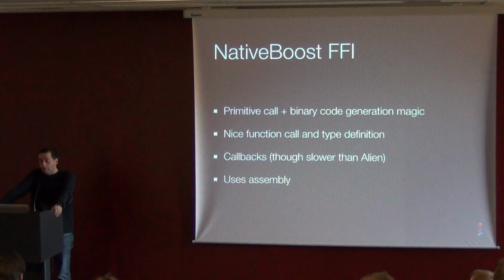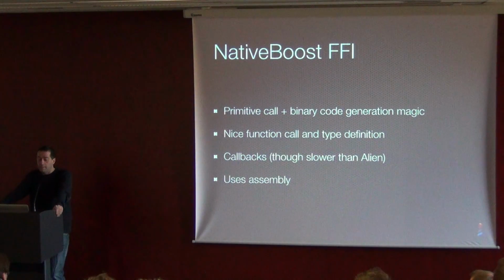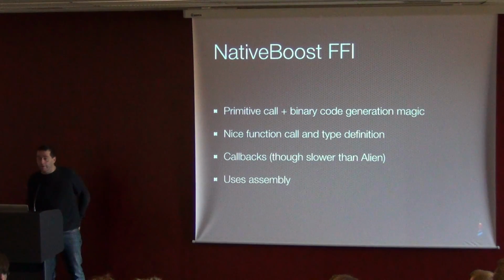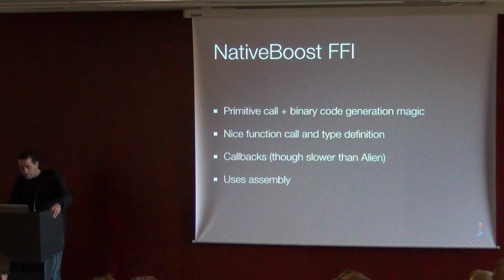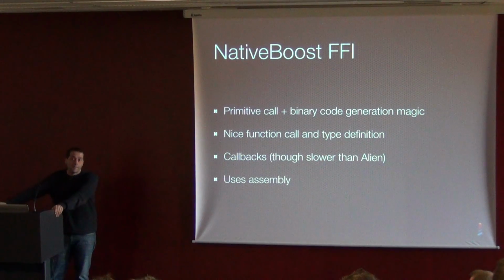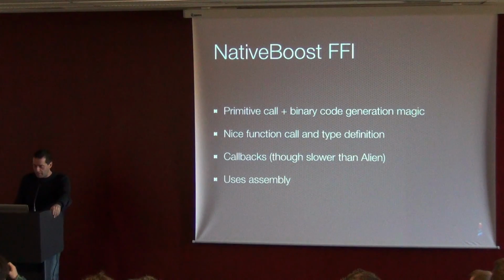PharoDAYS 2015: FFI - The good, the bad and the ugly by Esteban Lorenzano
Title: FFI - The good, the bad and the ugly
Speaker: Esteban Lorenzano